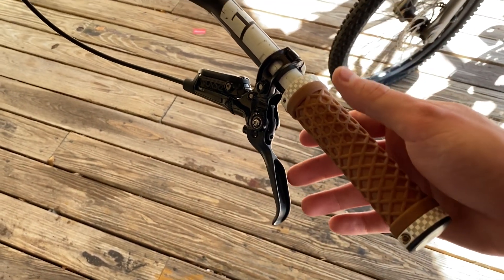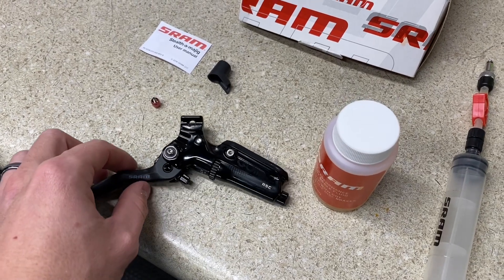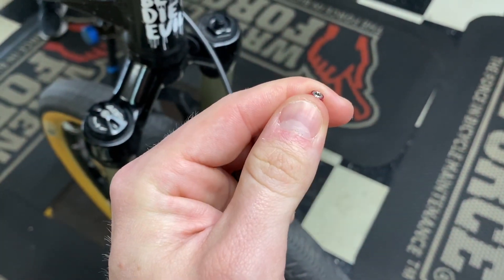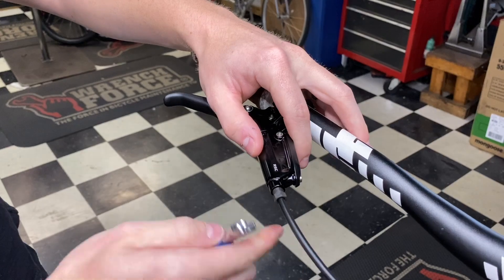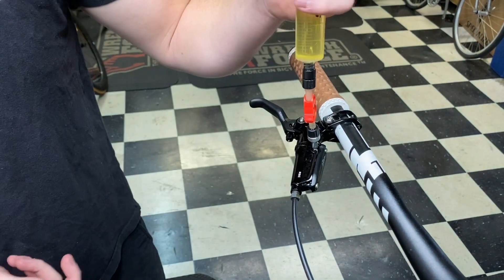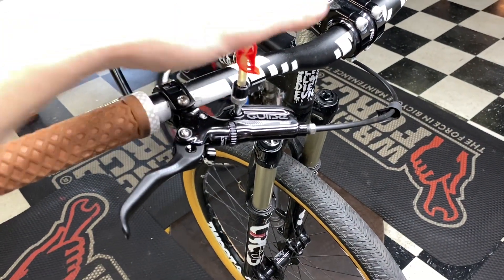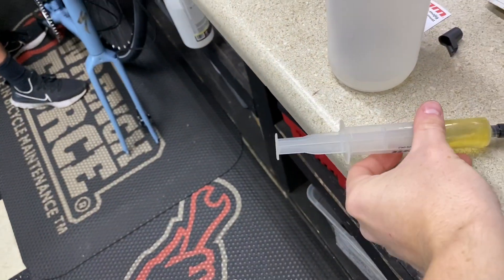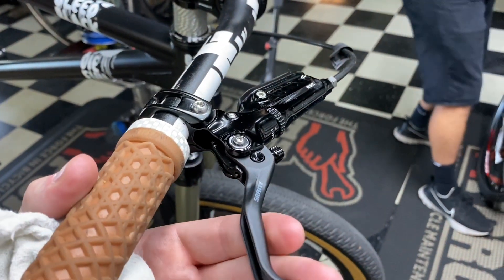*QUICK FIX* HOW TO BLEED ANY BRAKE IN MINUTES (SRAM, SHIMANO)